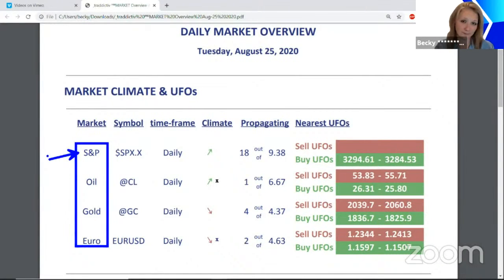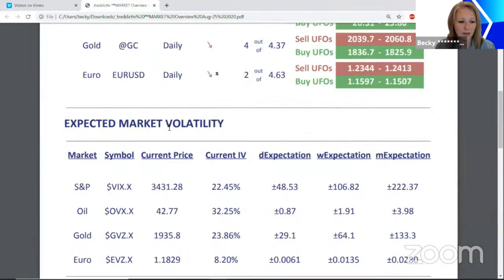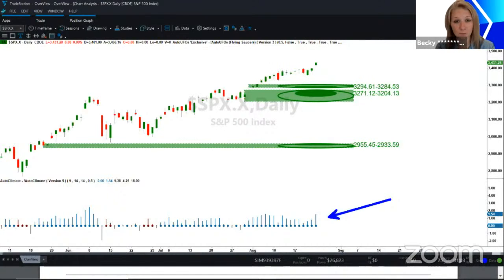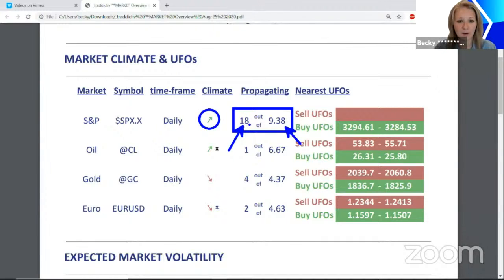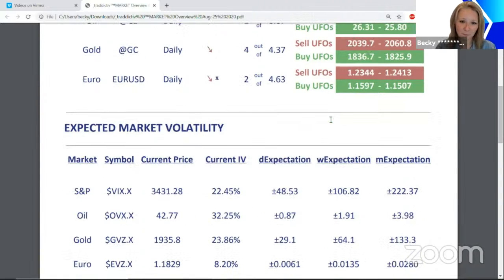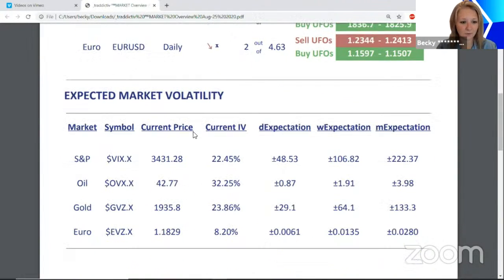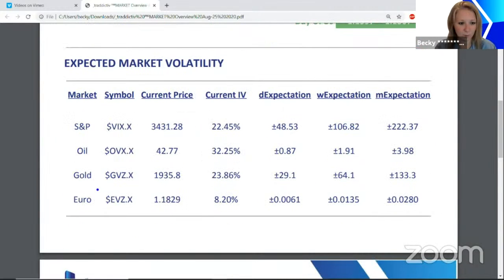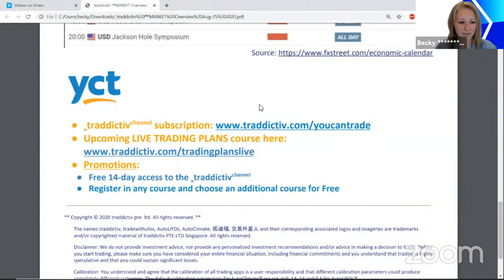ᴾᴿᴱMARKET Overview Aug-25 2020 [Becky Hayman]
Did you like this session with Becky Hayman?
Receive all Market Overview parameters discussed in your inbox each weekday 1 hour before the US Market opens - Send an e-mail to and request it for Free... 📃 Please read our risk disclosure and terms of use